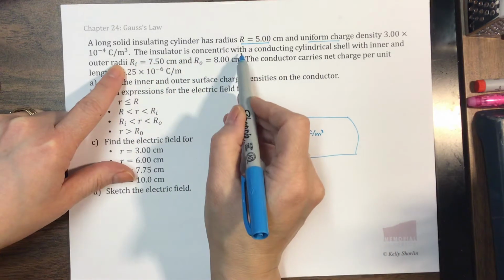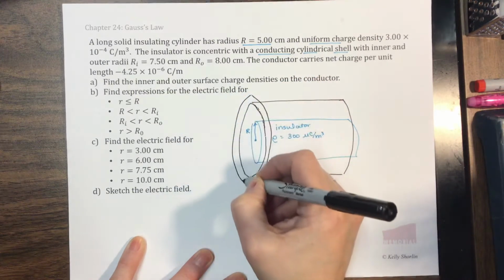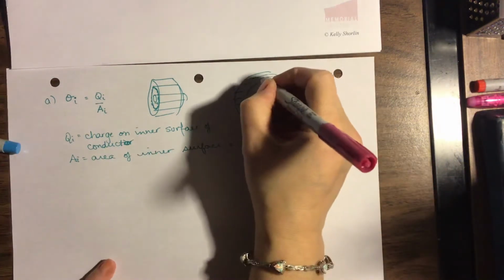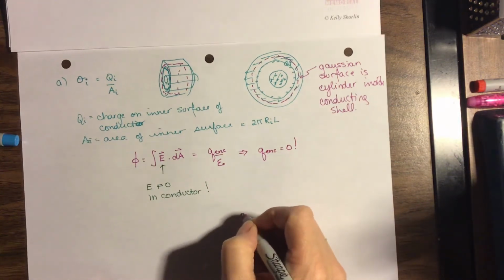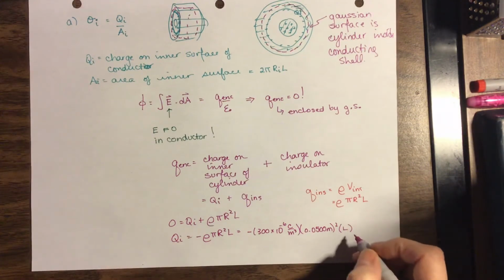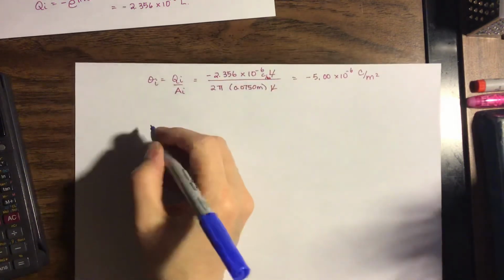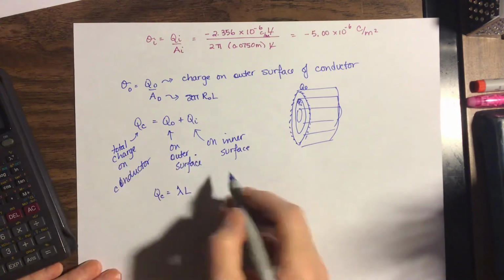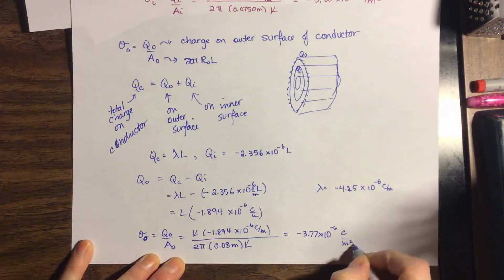P2055 lecture5 chapter24 part10